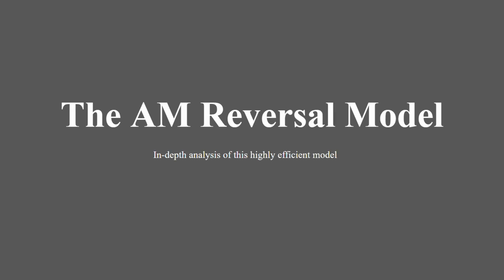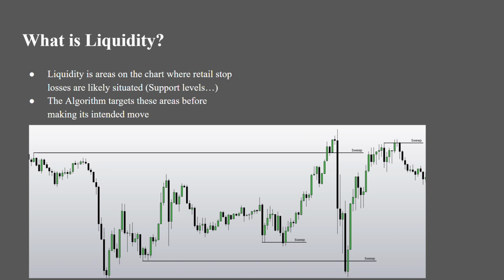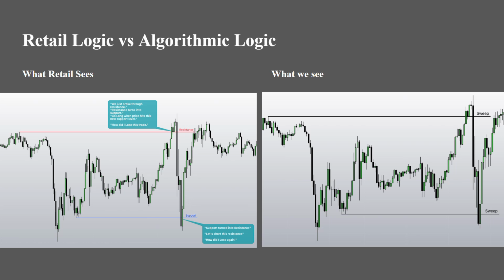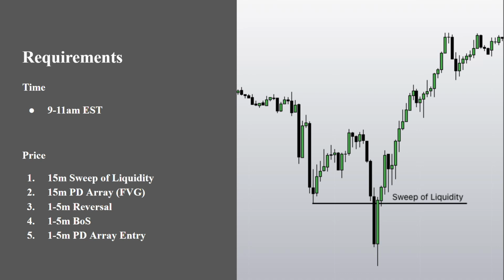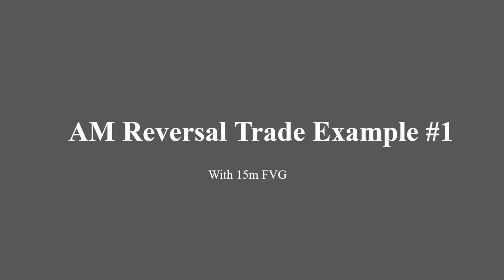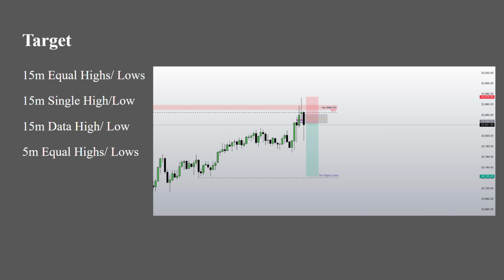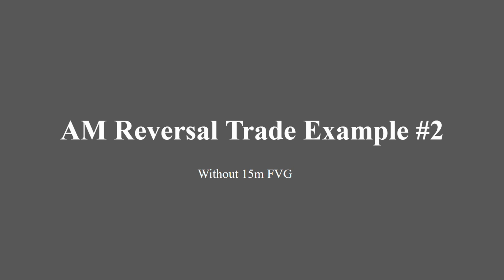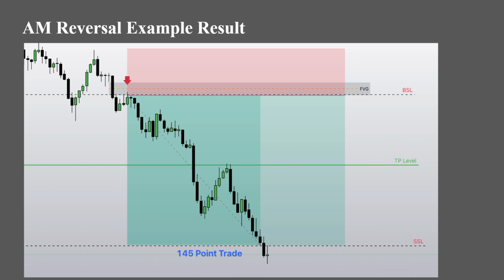Models 01 AM Reversal Stef